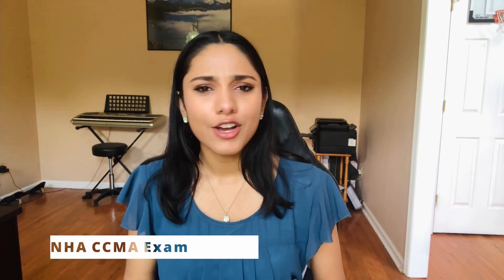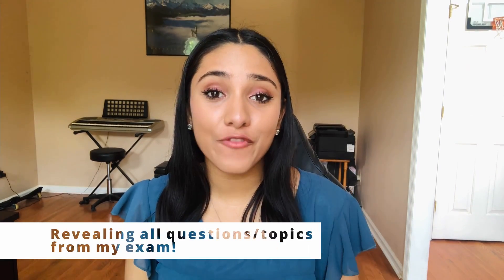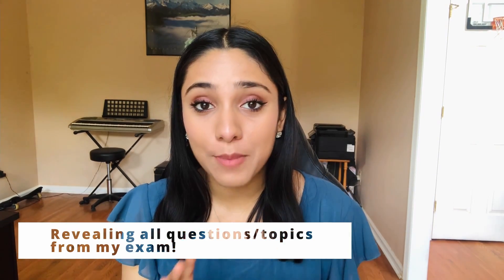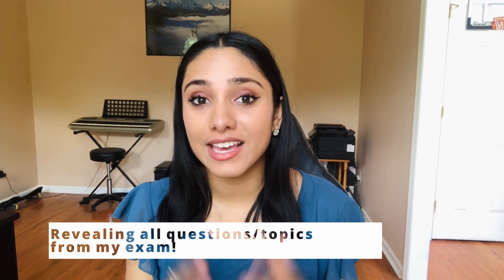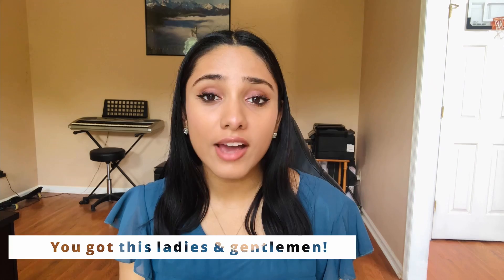Medical Assistant CCMA Exam 🩺 - HOW I PASSED (1st try) | By a Certified MA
🚨𝗡𝗘𝗪 𝗖𝗢𝗨𝗥𝗦𝗘 𝗔𝗟𝗘𝗥𝗧🚨 - 𝗥𝗲𝗮𝗹 𝗖𝗖𝗠𝗔 𝗙𝘂𝗹𝗹-𝗹𝗲𝗻𝗴𝘁𝗵 𝗘𝘅𝗮𝗺
     ○ I͟n͟c͟l͟u͟d͟e͟s͟:
            • 17 quizzes (𝟭𝟳𝟬 𝗾𝘂𝗲𝘀𝘁𝗶𝗼𝗻𝘀)
            • 1 full-length practice exam (𝟭𝟴𝟬 𝗾𝘂𝗲𝘀𝘁𝗶𝗼𝗻𝘀)
            •  Lectures
Hi lovelies ❤️,

✔️I PASSED ON MY FIRST TRY ✔️ and I'm here to make sure everyone here does too 😊

GOOD LUCK!!
My music on Amazon
My book series on Amazon